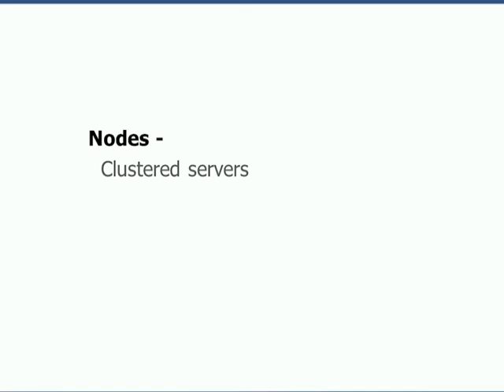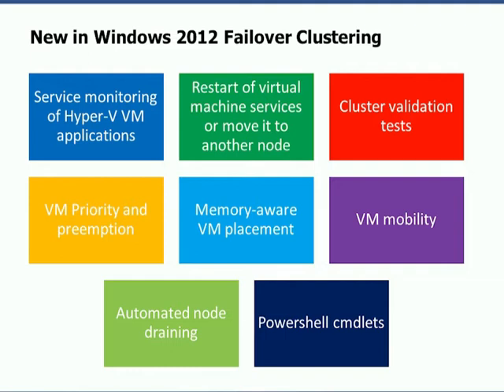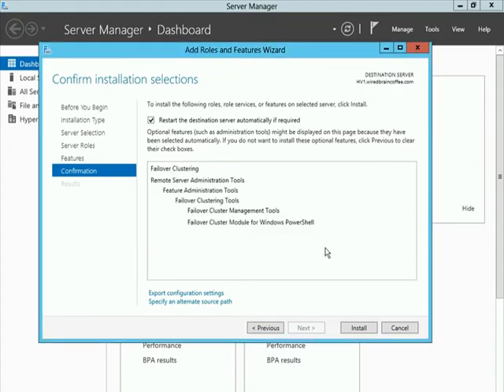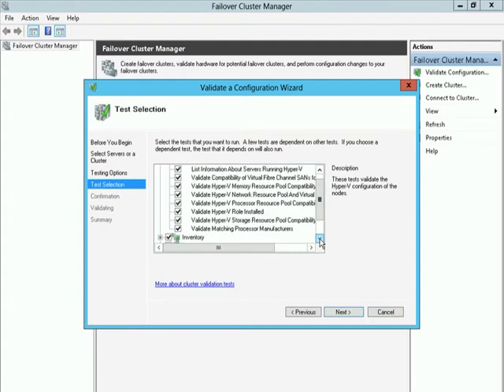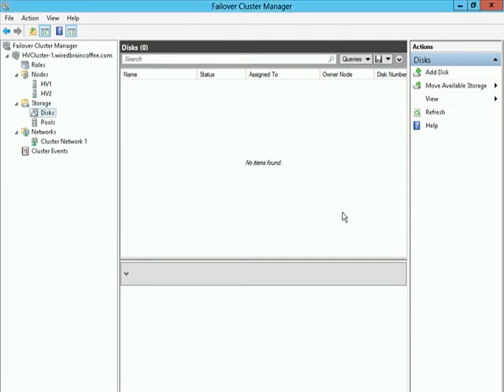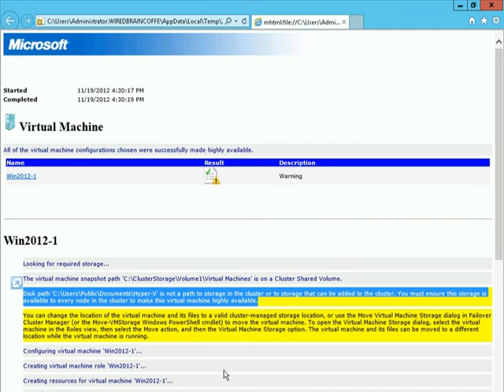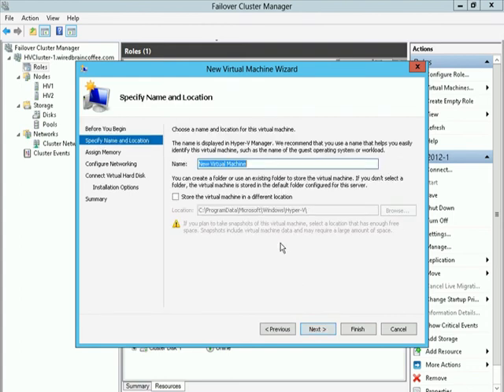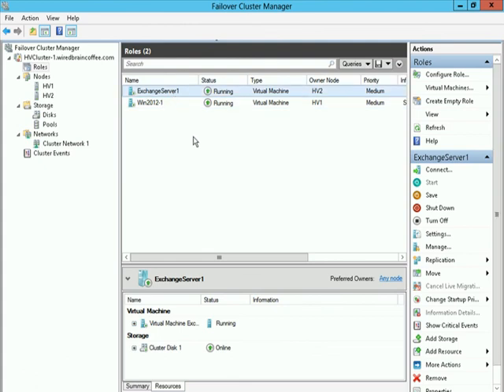High Availability with Hyper-V Failover Cluster | Quick Tutorial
Lesson 09 -  High Availability with Hyper-V Failover Clusters.

One of the most advanced features of Windows Server is failover clustering. A properly built Windows Server cluster can provide high availability to Hyper-V virtual machines and other Windows services.
Learn how it works and how to configure it in this lesson.

Failover Clustering Explained
New in Windows 2012 Failover Clustering
Failover Clustering, Step by Step
Clustering on Second Host
Creating Storage for Clusters